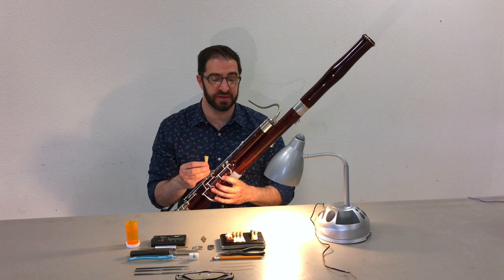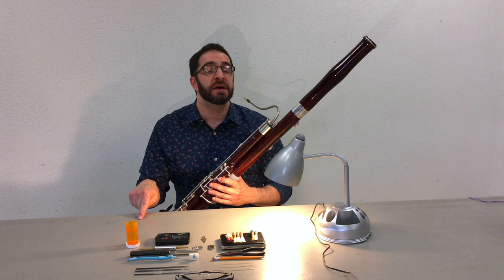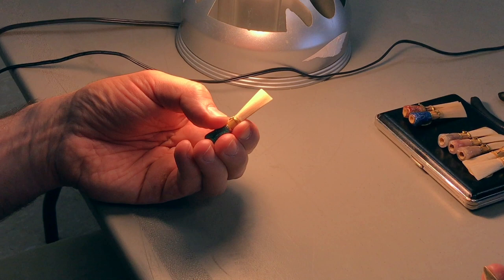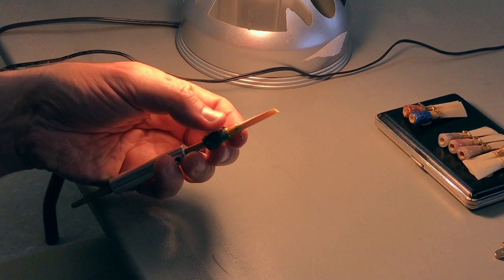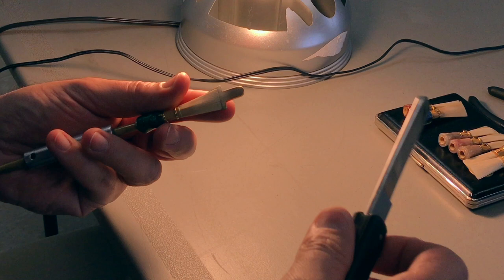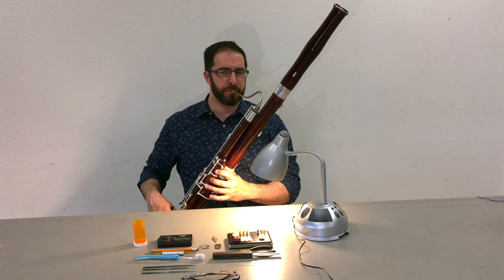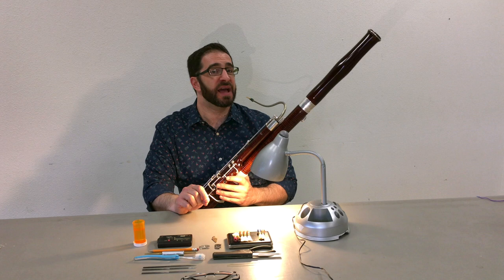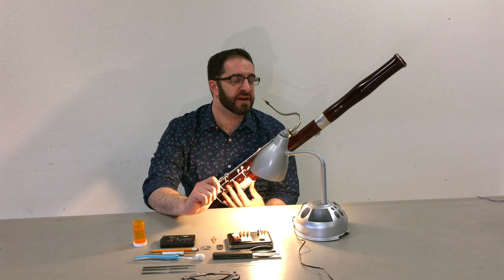Glenn's Reed 4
Glenn Einschlag, Principal Bassoonist of the Buffalo Philharmonic,  tests and adjusts a fourth reed using his reed analysis questions, in the Herzberg/Kamins Reed Making Method.